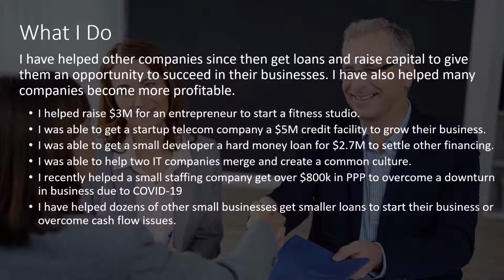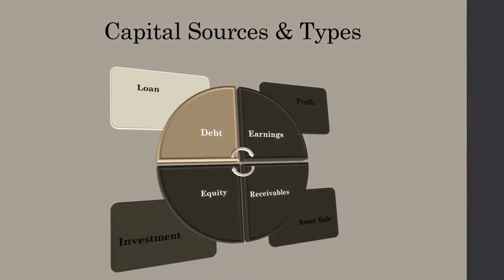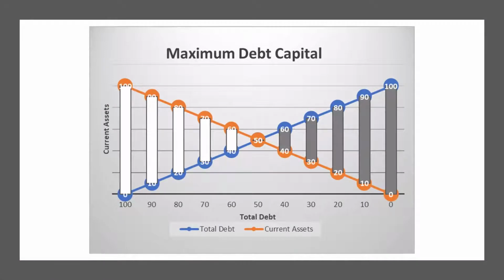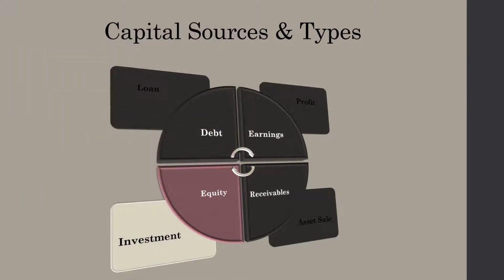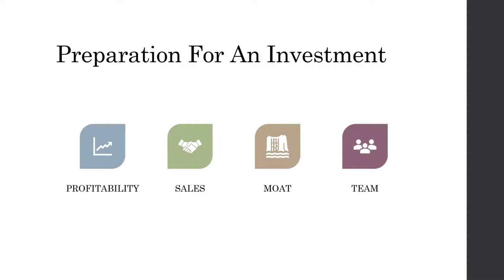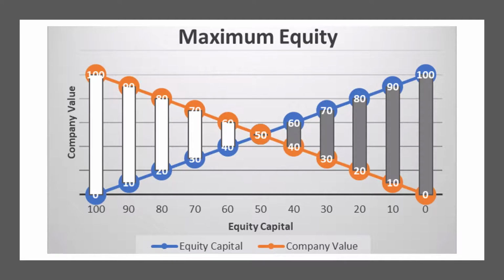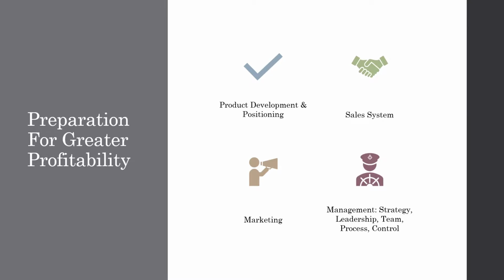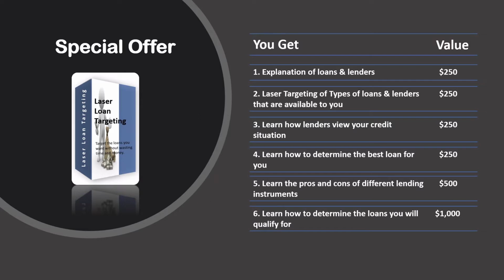Free Recorded Laser Loan & Capital Video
You will learn about the different types of capital you can get for your business and what investors and lenders want.